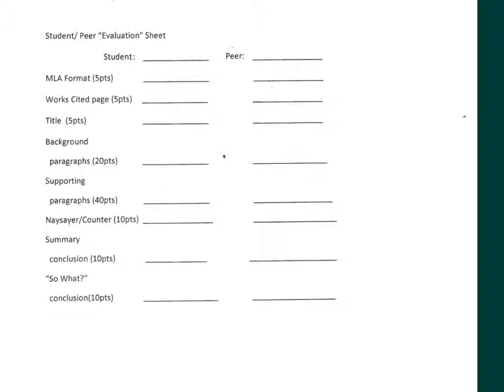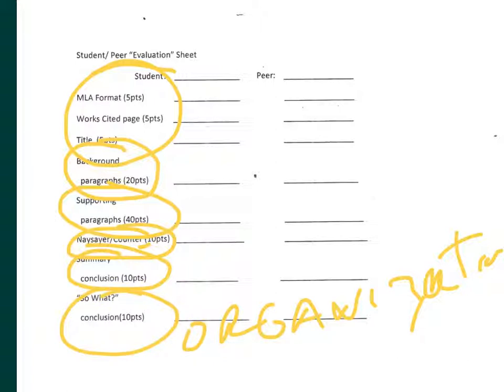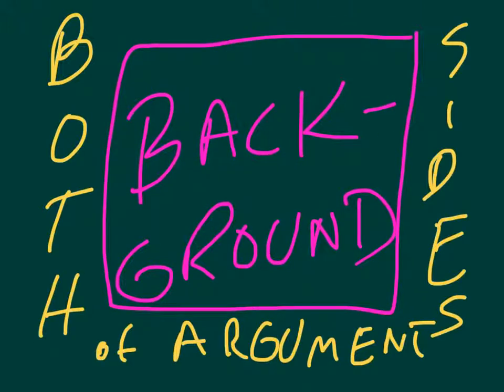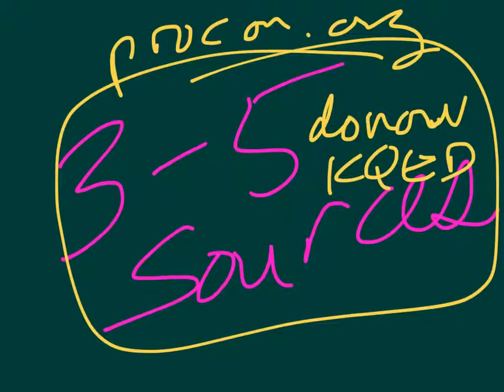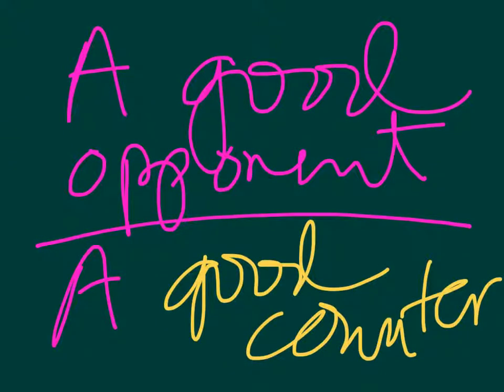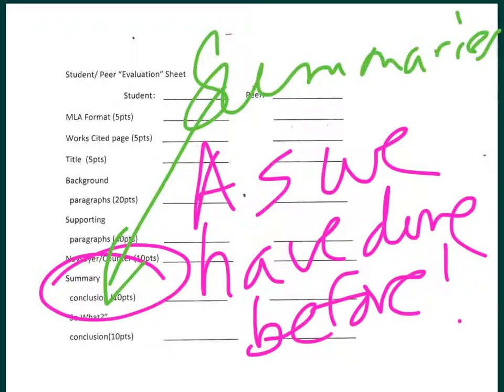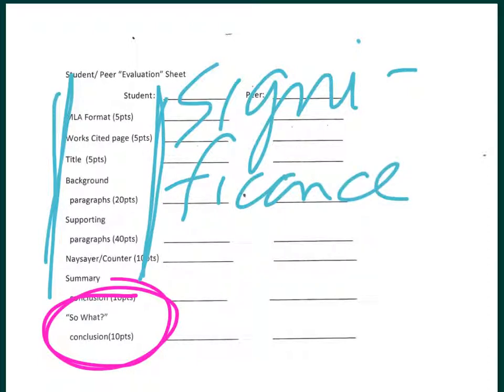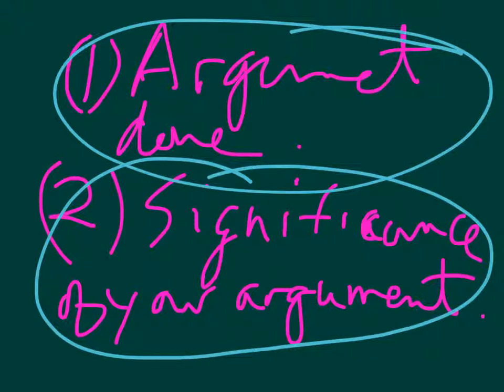howtoorganizeanargument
Assuming up of how to organize an argument essay.  Not the only way, just one way.  It is a template capable of great diverse interpretation.